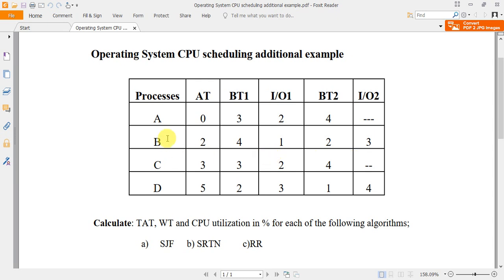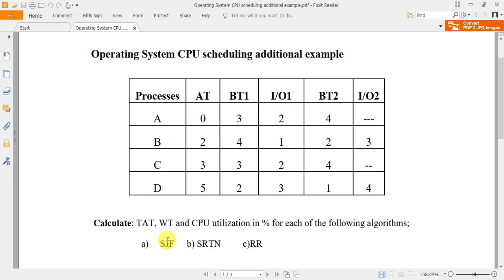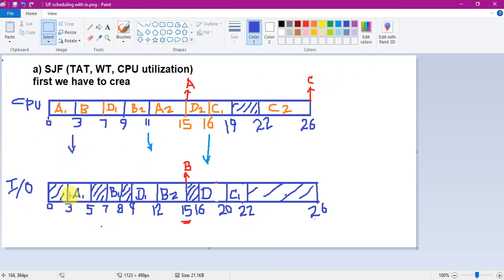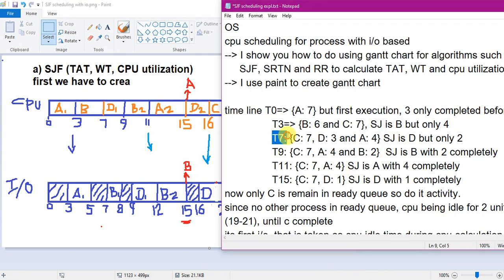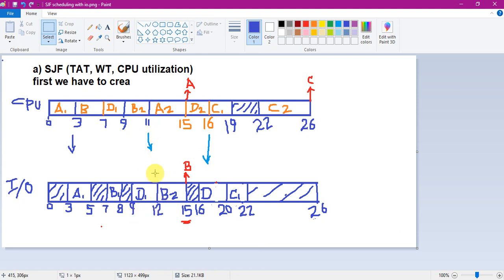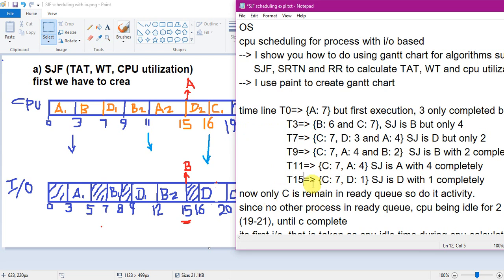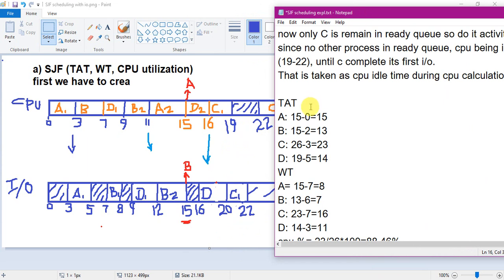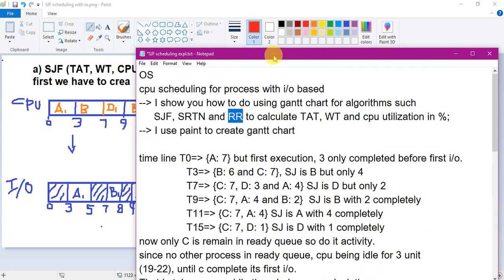Tutorial - SJF CPU Scheduling with IO burst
This video is for my students